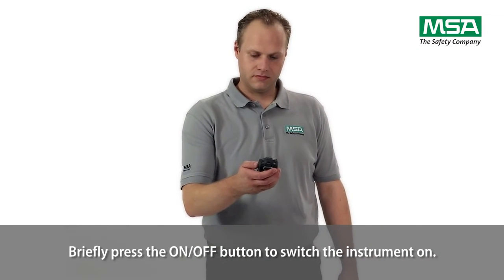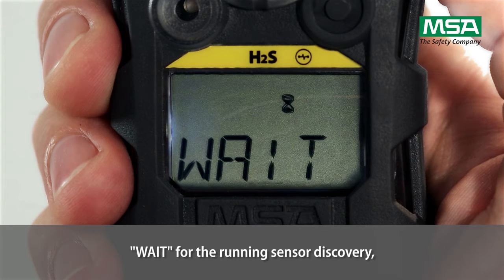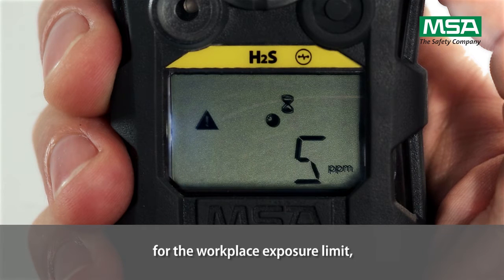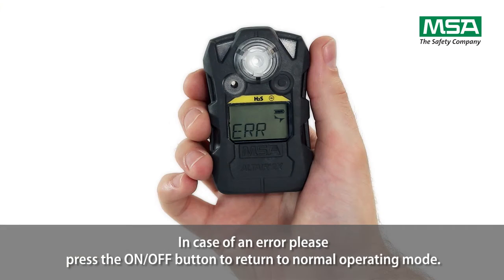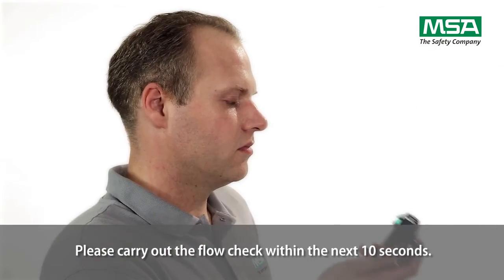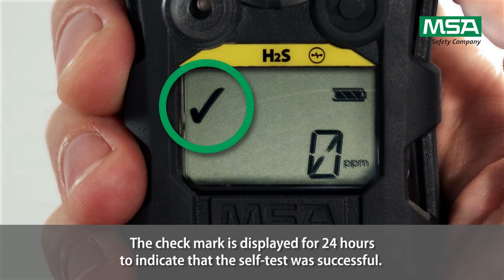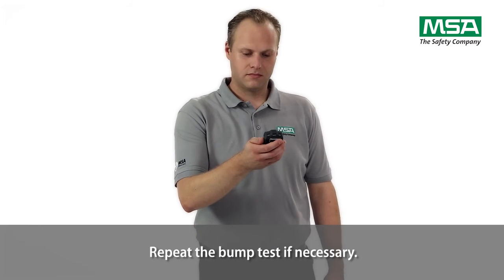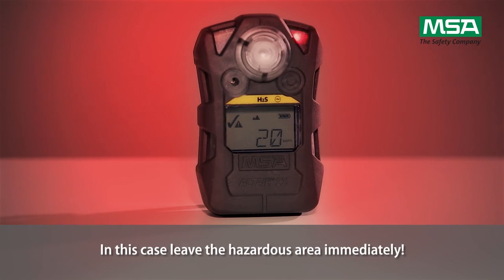How To Operate ALTAIR 2X Gas Detector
ALTAIR 2X Gas Detectors incorporate proven XCell® sensor technology, enhance worker safety, compliance and traceability, minimize cost of ownership & demonstrate rugged durability.

to find out more.